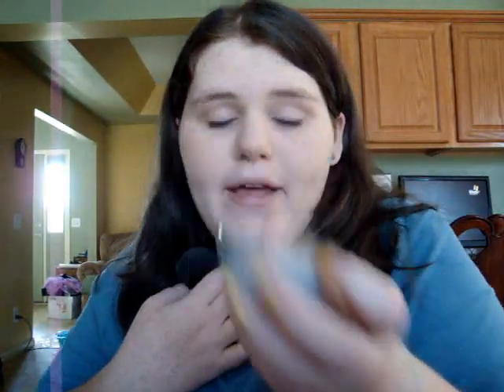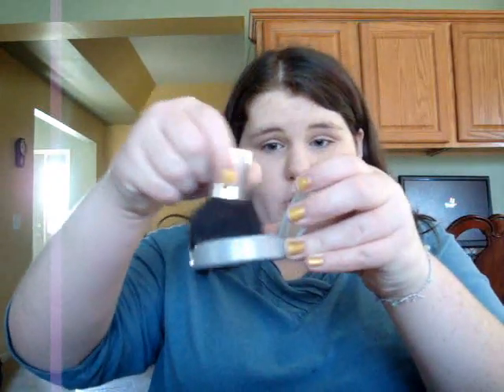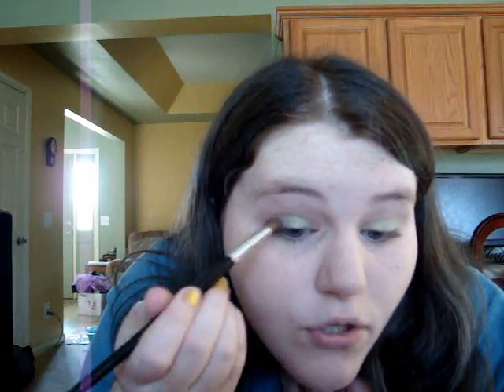everyday makeup (:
Hey guys so this is my everyday makeup tutorial!!!
i hope uou enjoyed:D
SOON
FTC
or paid by any companys mentioned or shown
i bought these items myself or my parents did.
opinions are always my own(: